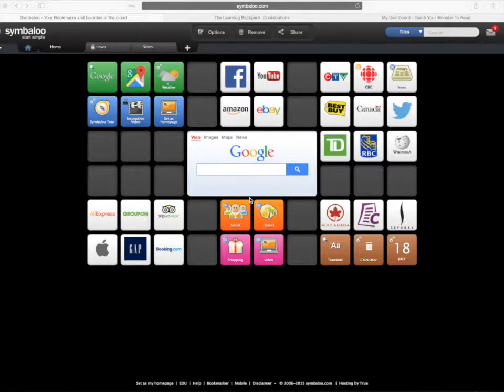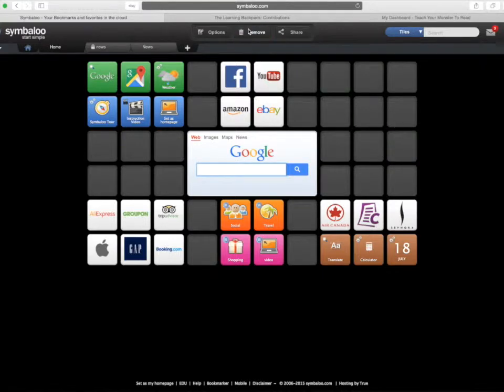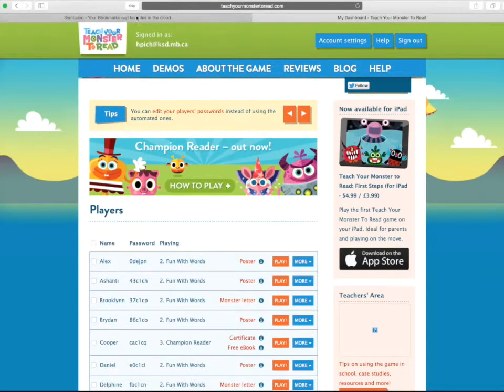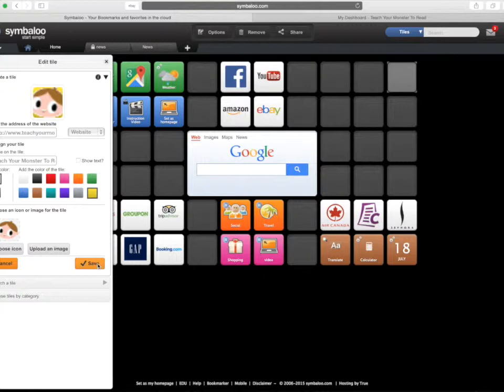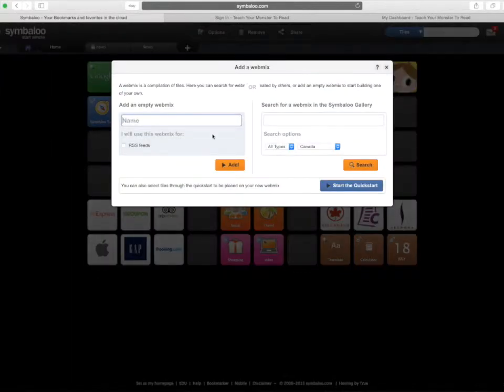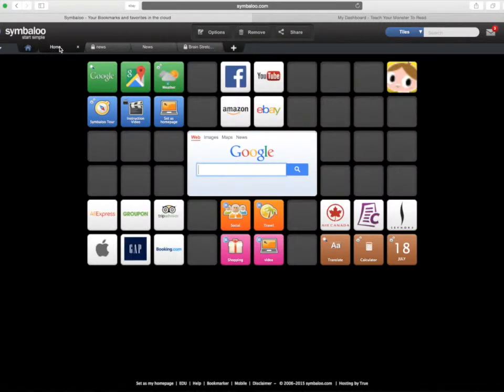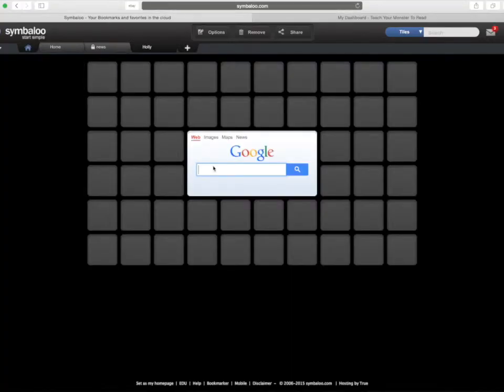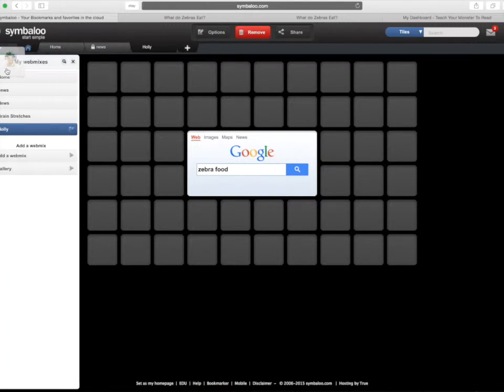Symbaloo Preview for Teachers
This is a quick symbaloo tutorial on how to turn your homepage into icons for your classroom websites!